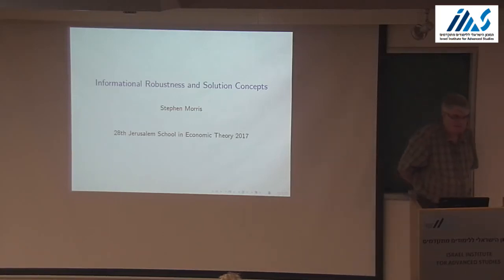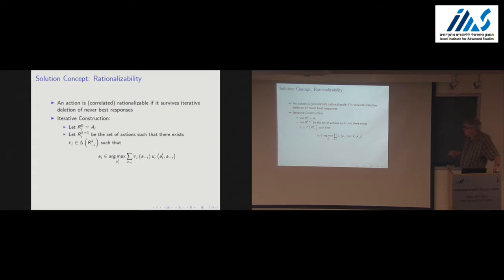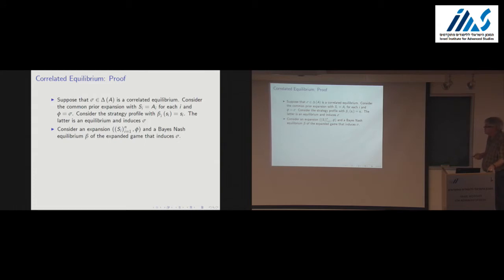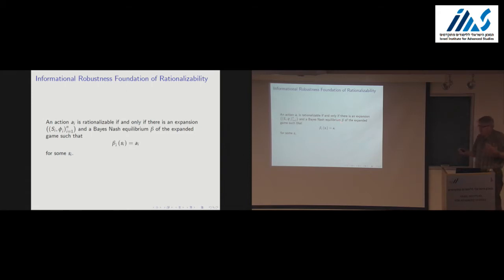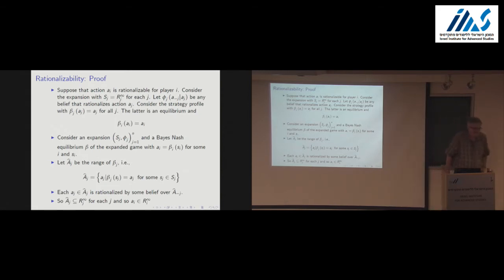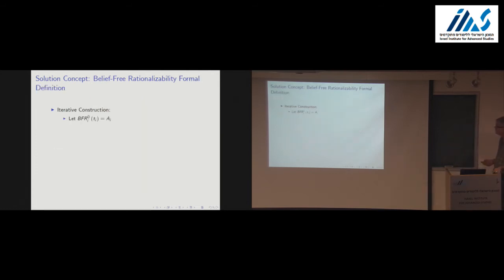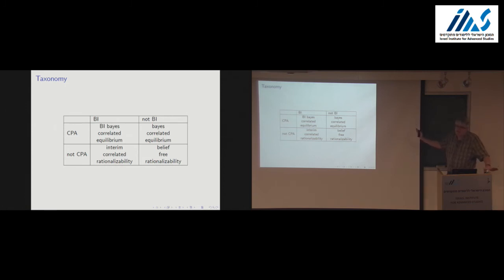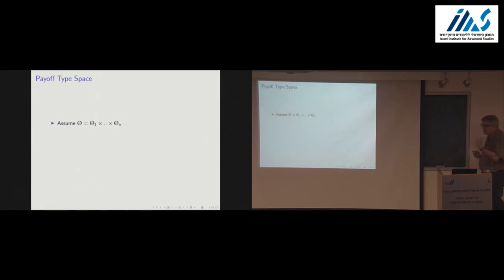Stephen Morris - Informationally Robust Mechanism Design, I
Stephen Morris (Princeton University) - Informationally Robust Mechanism Design, I